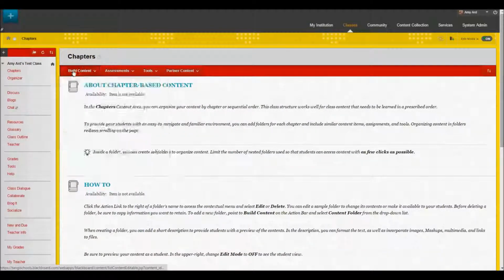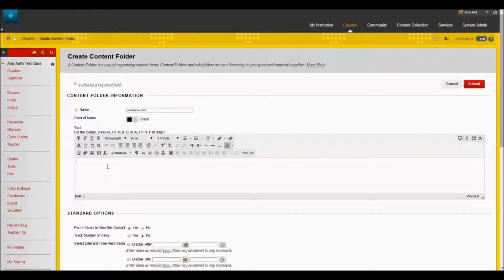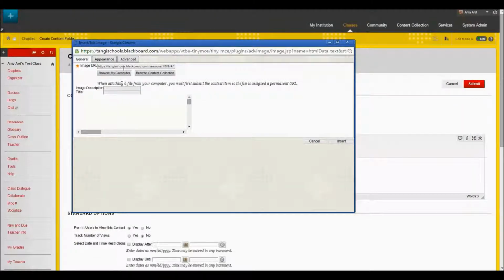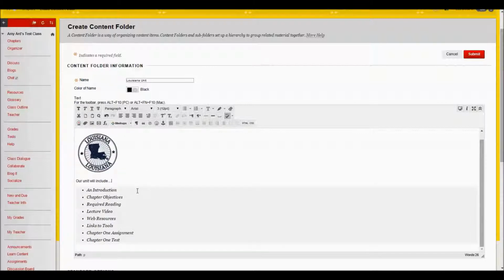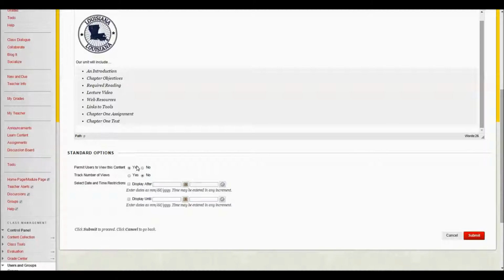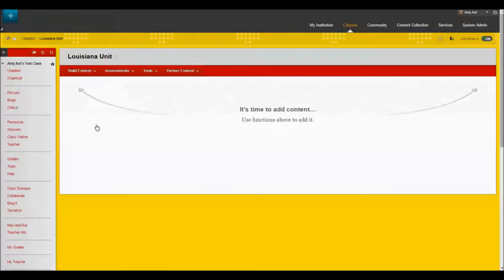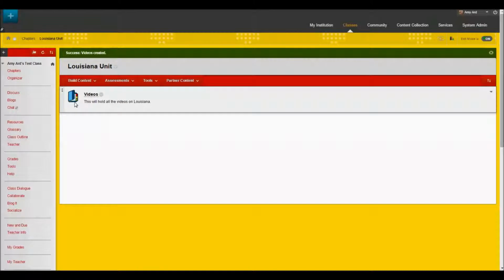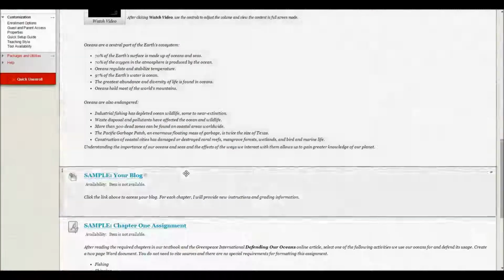Building a Content Folder in Blackboard